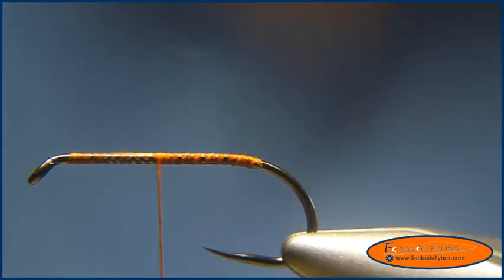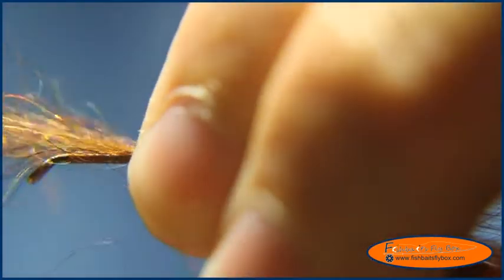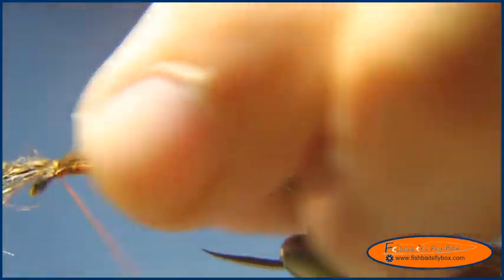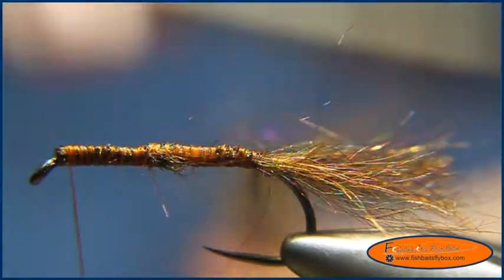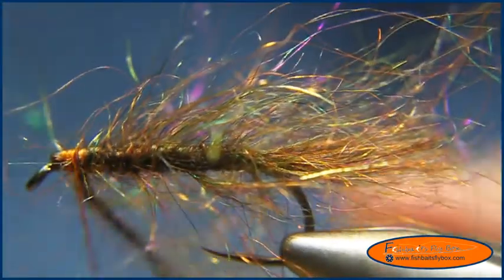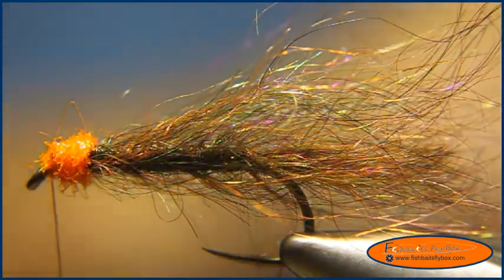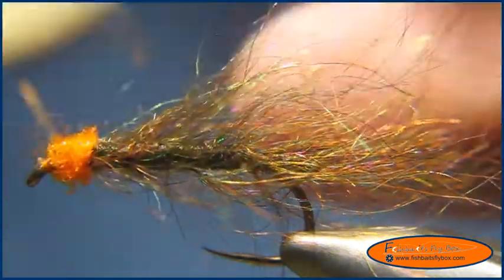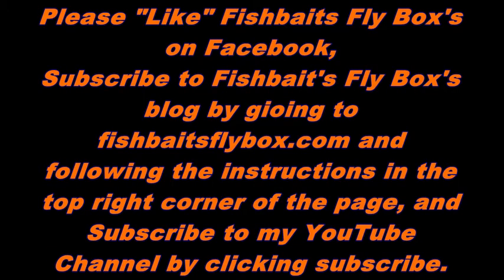Fly Tying - Pumpkin Head Mohair Leech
Lance Dean of Fishbait's Fly Box demonstrates the tying of the Pumpkin Head Mohair Leech.

Please enjoy this Demonstration of the Pumpkin Head Mohair Leech.

Photos/Videos

Downloadable Files

Comments